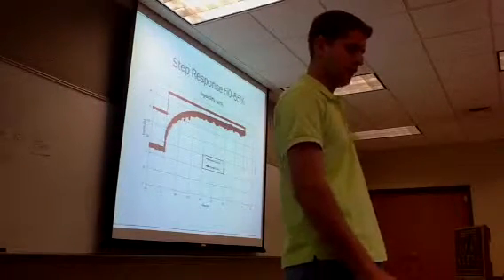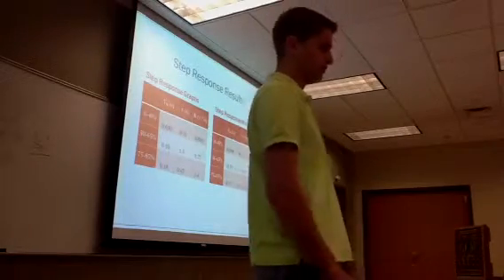UTC Control Engineering. --Caleb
Week 14 Voltage Control Experiments with PI Controller